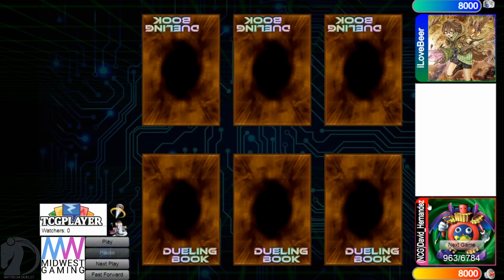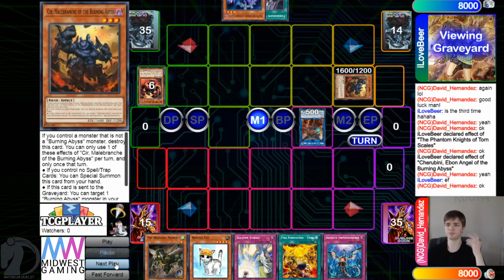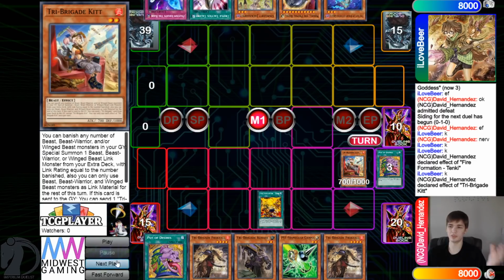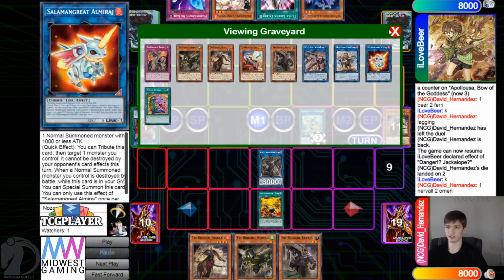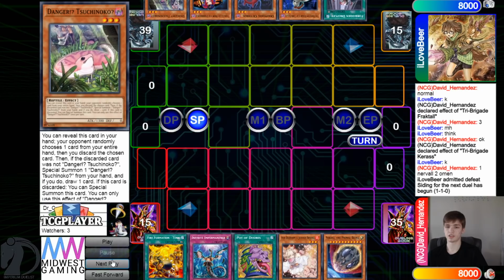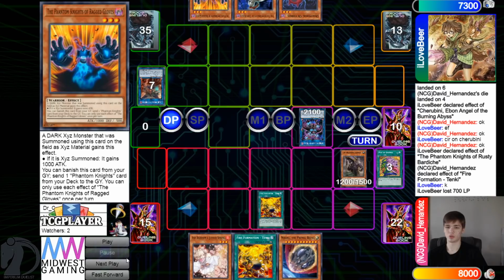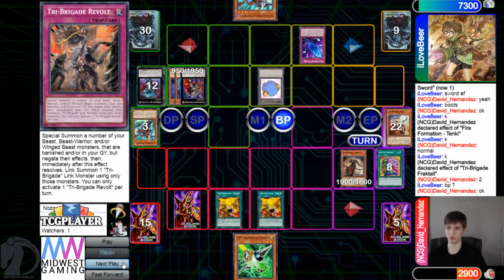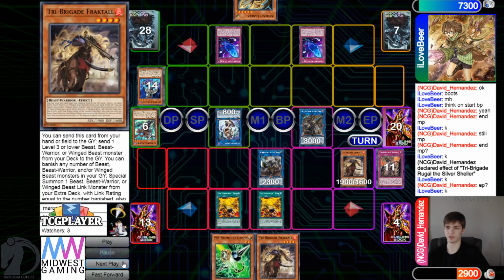Phantom Knights Vs Tri-Brigade High Rated DB Yu-Gi-Oh! 2021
If you want to Send High Rated Replays in just send them to me on DuelingBook, my Username is BOSS WITH FAMAS

To Help Support me!

*Channel Members*
Level 2’s -
Pyromanix
KC Johnson
Soloryo

Level 1’s -
Nathan Yosores
The LSSJBroly
Grant Eudy
Hoakisol
Archfiend
V P
ZhaVioRxGFX
AMV KINGDOM mv
copewk
Joey Alemania
Anwar Romero
AiS the Fisherman
Keith Siggers
Mazen Hasan
dotKuro
Nook
Bill Nye
Xvhalk3rieX
alphalan
alex zhang
Belfort Morel
Mateus Silva
Chaz Blanks
Leo
Simon Diebolt
stone*wizard
DeanOOR 93
YuGiToad
Oh Ish Waddup
goopseason
soloryo